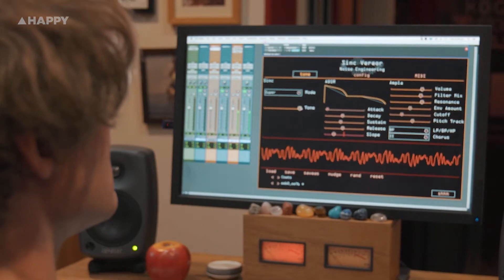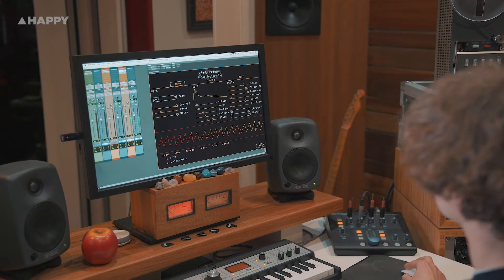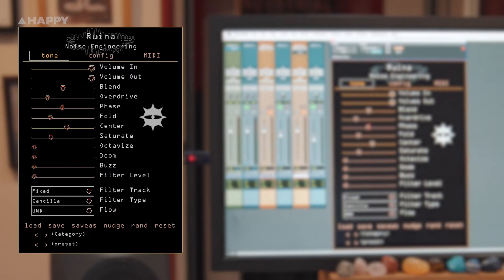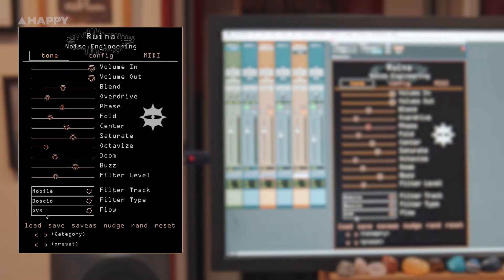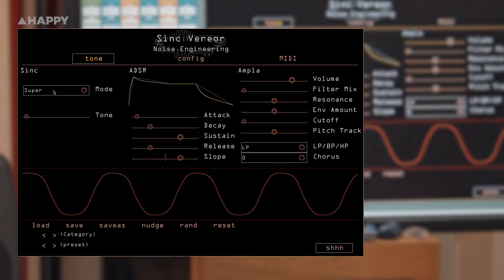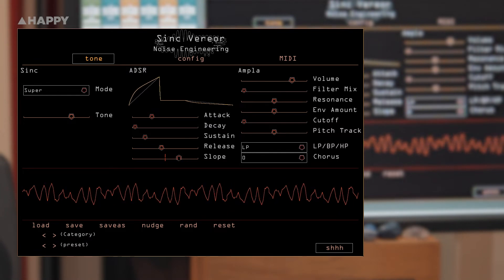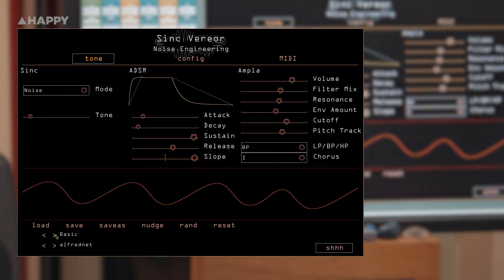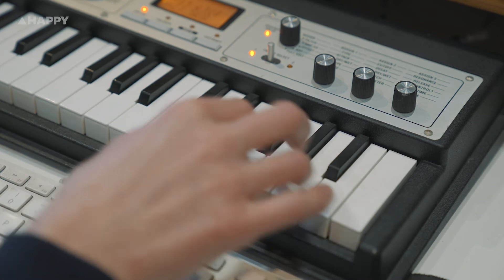Noise Engineering: Ruina, Sinc Vereor and Virt Vereor | Full Demo and Review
No strangers to the modular game, Noise Engineering has brought its expertise to the plugin world. Engineering the Sound investigates.

From the sunny climes of California, synth company Noise Engineering has been plying its trade in Eurorack synth modules, effects, and plugins, building up a solid community of fans along the way. With a tagline that reads: "Get out of the box... and back in" and displaying a penchant for all things Latin in their titles, there's a lot to love about this eccentric crew.

So when they announced the free beta testing for a trio of new plugins, the interest of Engineering the Sound was piqued. Made up of two synths and a distortion processor, there's so much more to these elegantly designed and ultra-fun plugins than meets the eye.

Firstly, there's the Ruina stereo distortion processor. Taking its inspiration from the company's Ruina Versio hardware module, its classy interface belies the chaos it can cause in any signal chain. With its wavefolder, multiband saturator, sub octave generator, octaviser, and phase shifter,  you can pull off subtle harmonic excitement, or unleash hell with the 'Overdrive' control, which can multiply gain 128-fold!

Based on the now-discontinued Sinc-Itor module, the Sinc Vereor is a lightweight yet intuitive wavefolding synth. Though it employs traditional waveshapes for sound generation, you blend sawtooth, triangle, and square waves to cook up entirely new textures (which you can then augment with a vintage chorus). The Vereor dynamics section is onboard (which also appears on the Virt Vereor), which features an ADSR envelope, with a multimode gate/filter.

Virt Vereor is an equally powerful synth based on Noise Engineering's algorithms for the Arturia MicroFreak. Combined with the Sinc Vereor, you've got two instruments that share similar controls with a wide spectrum of sound design possibilities.

The GUI of all three plugins offers the spacious and intuitive experience of Noise Engineering's hardware while providing a bit of plugin only flair. You can switch up the graphics colours with the click of a button and even add a little 'Fire' (streaks of colour that follow the moving wave shapes, for example). Overall, the aesthetic is sparse and clean — but owing to its vector-based retro gaming aesthetic — vibey as hell. Obviously, this injection of personality doesn't affect the sound, but with so many garish plugins out there, it's a breath of fresh air to combine brilliant sound and visual design.

What's more, at the time of writing, this trio of excellent plugins comes free. Though it's still in the beta testing phase, the team at Engineering the Sound couldn't detect any bugs, so giving these powerful tools a go is a no brainer. And when they do hit the shop floor, no doubt there'll be a slew of customers ready to part with their hard-earned cash for these plugins.